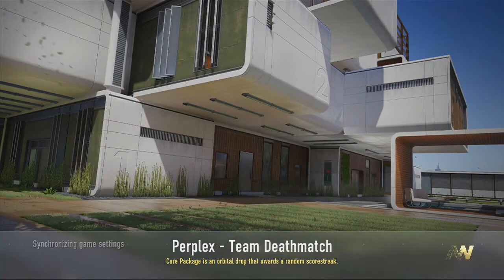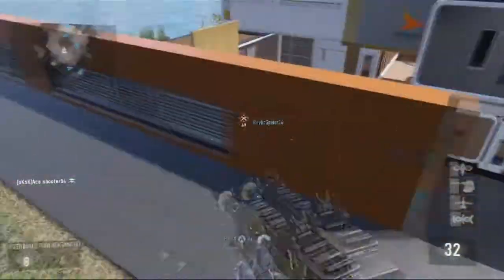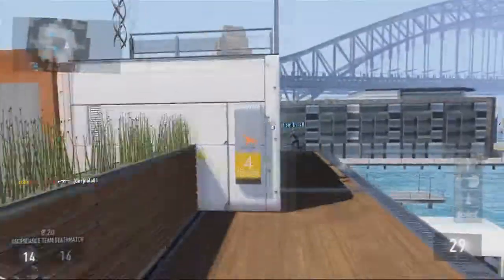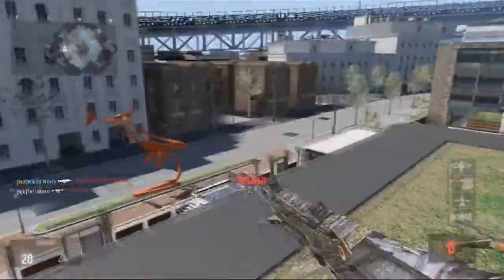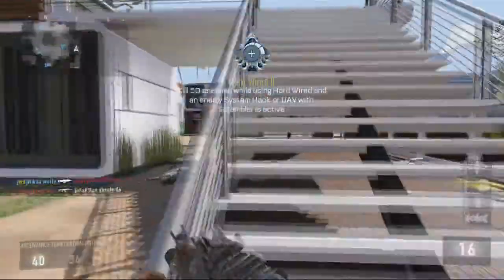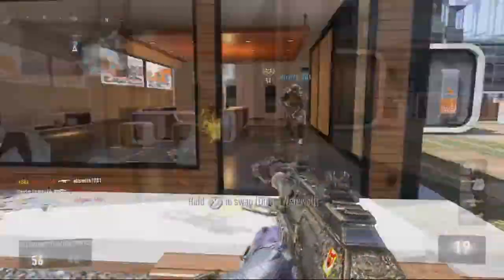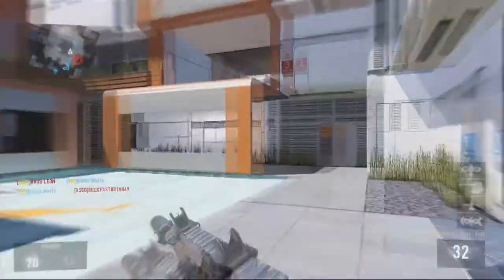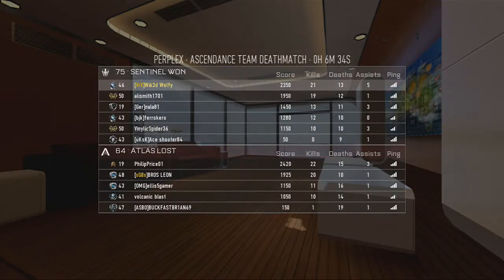"PERPLEX!" Ascendance DLC (Advanced Warfare Gameplay)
OPEN DESCRIPTION